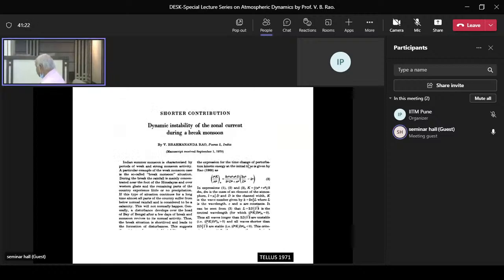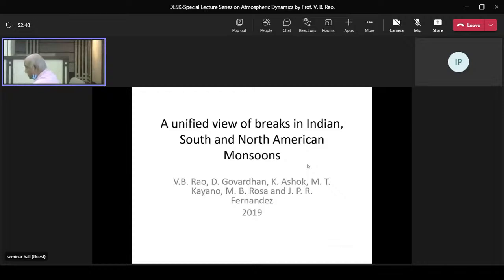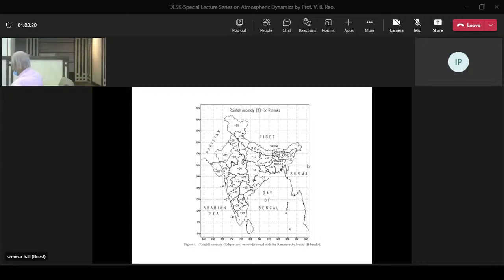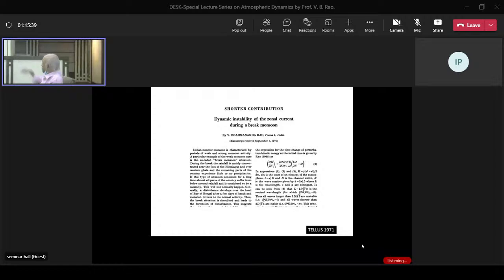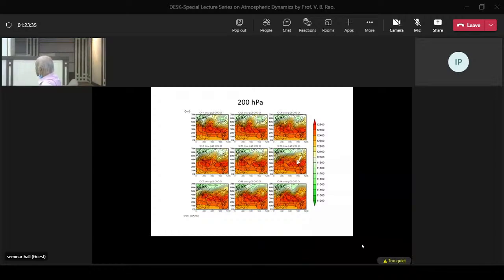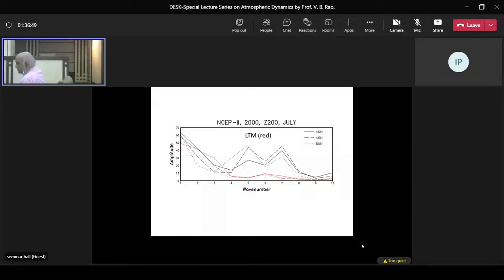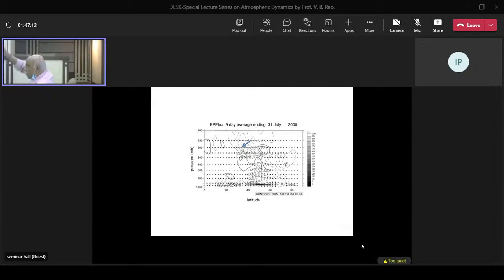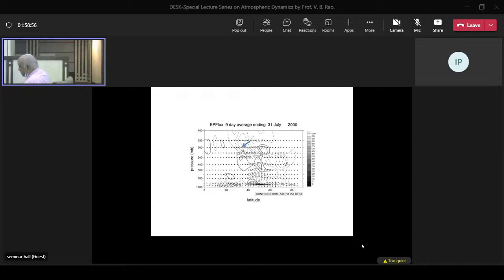DESK-Special Lecture Series on Atmospheric Dynamics by Prof. V. B. Rao.